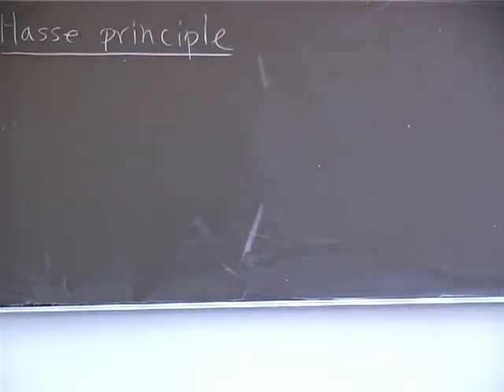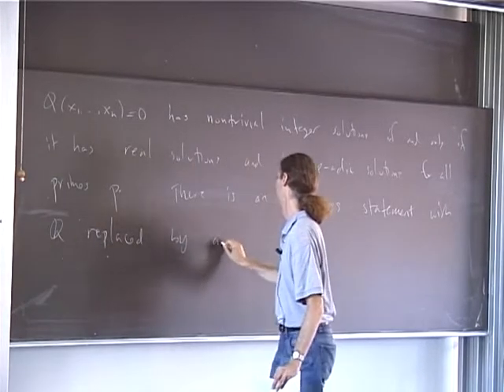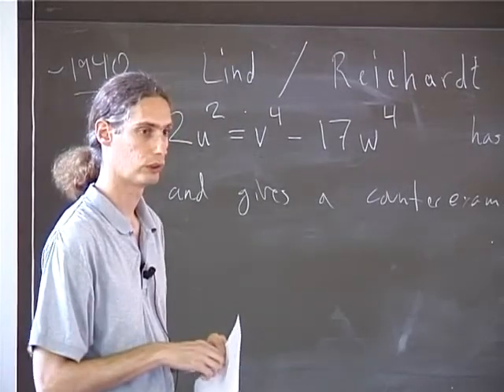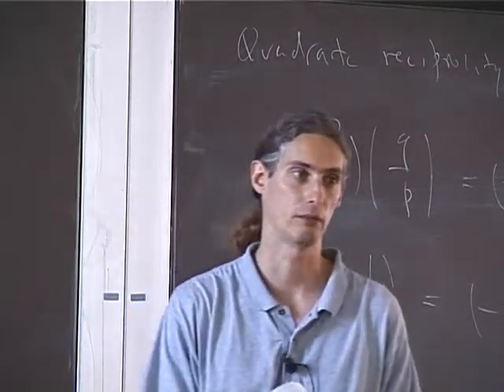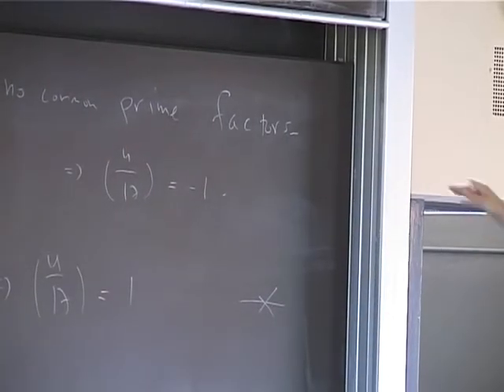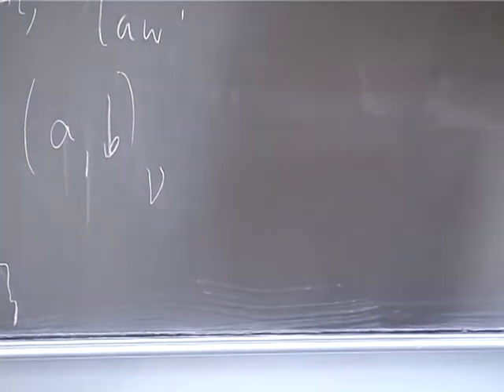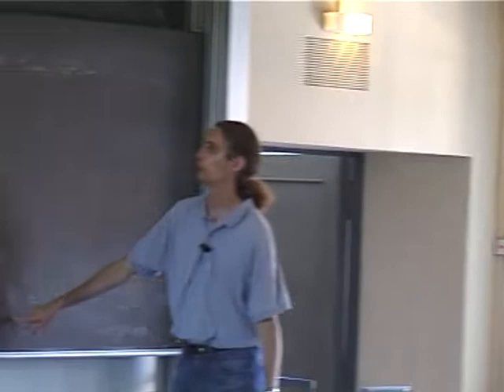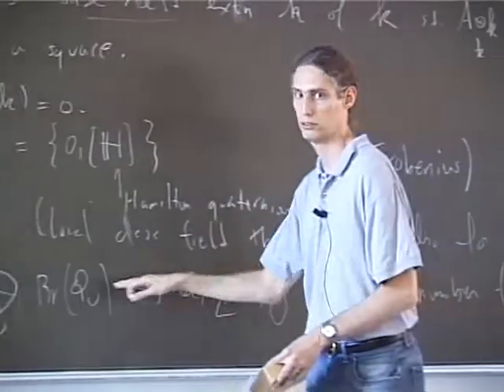Brauer groups, Galois cohomology (A. Kresch)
A. Kresch 1-5